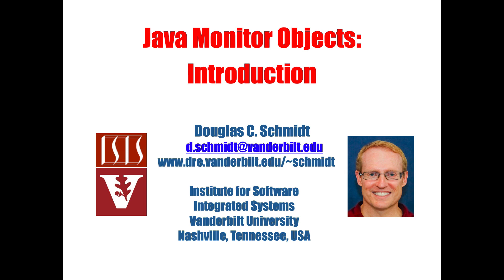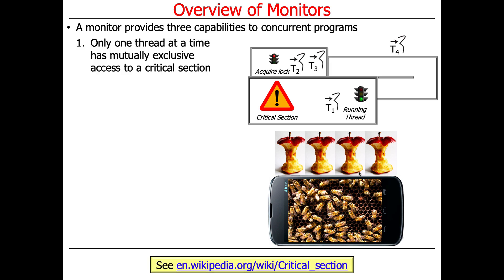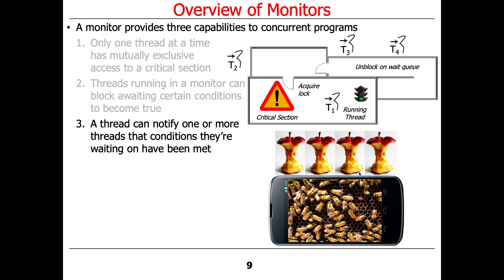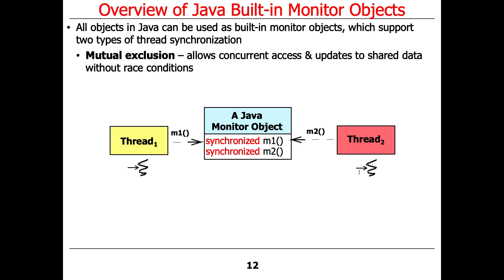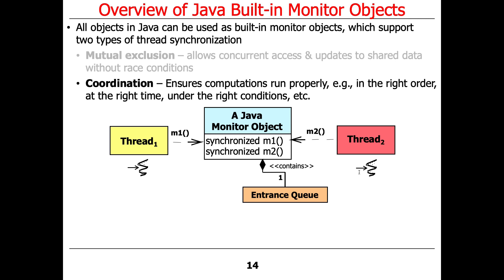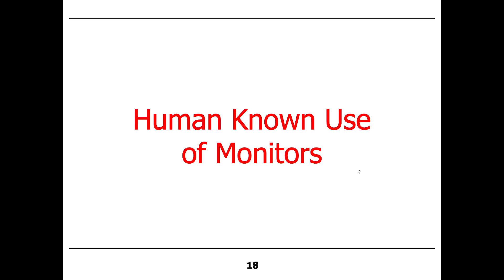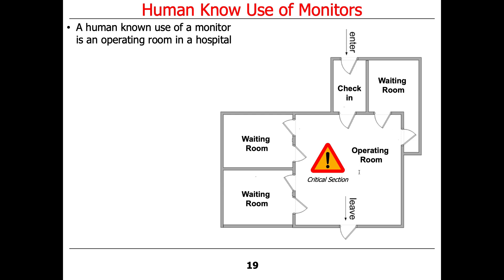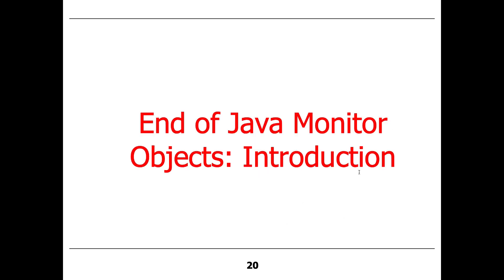Java Monitor Objects: Introduction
This video gives an introduction to Java's built-in monitor objects, focusing on the capabilities they provide to concurrent programs.